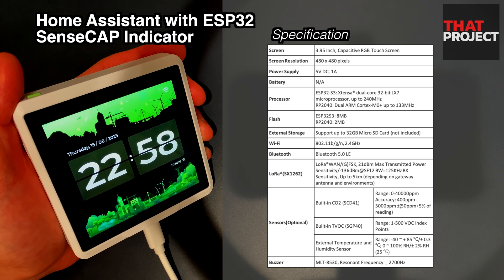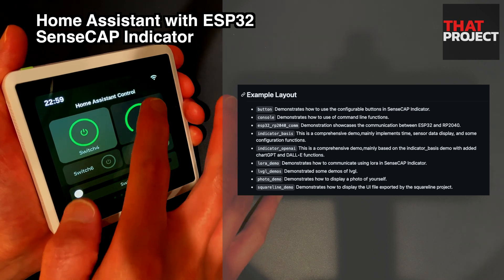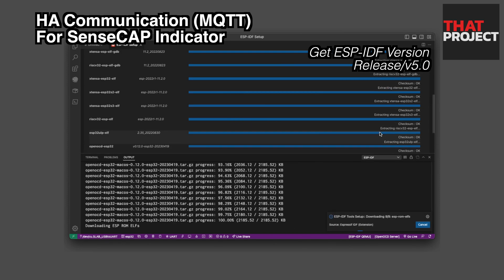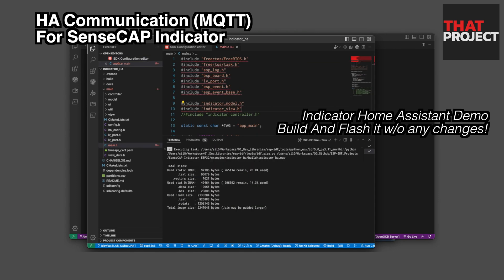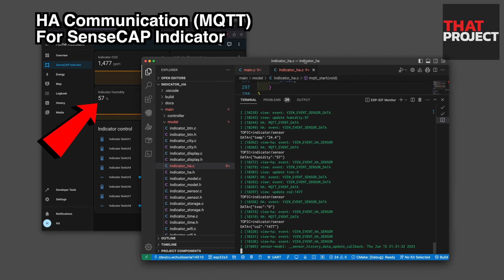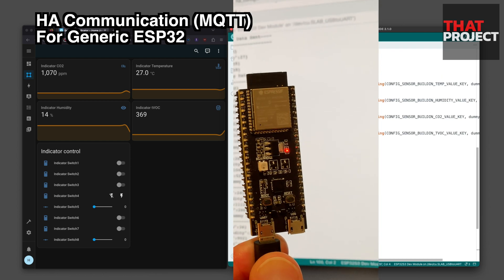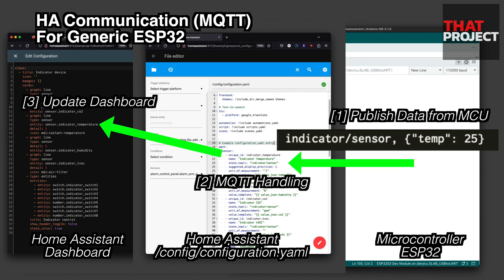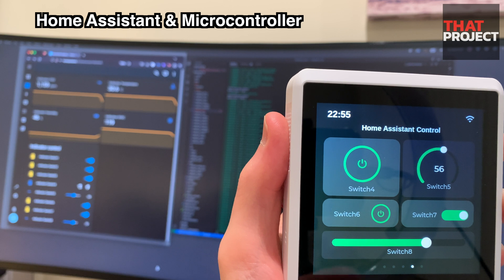Building a Smart Home with MQTT: Two-Way Communication using Home Assistant and ESP32 (Part. 1)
In this video, we explore the fascinating world of two-way communication using MQTT (Message Queuing Telemetry Transport) between Home Assistant and an ESP32 microcontroller. With MQTT, we establish a seamless connection between the Home Assistant platform and the ESP32, allowing for real-time sensor data exchange and control.

Through a step-by-step demonstration, we showcase the entire workflow of setting up this powerful communication system. Without delving into the intricate details of MQTT, we focus on providing a practical guide to integrate the ESP32 with Home Assistant and leverage its capabilities for home automation and monitoring.

Throughout the video, you'll witness how easy it is to attach various sensors to the ESP32 microcontroller and observe the sensor data in real-time on Home Assistant's intuitive user interface. Whether it's temperature, humidity, motion, or any other type of sensor, the possibilities are endless.

Furthermore, we highlight the bidirectional nature of MQTT by showcasing how you can send specific commands or data from Home Assistant's dashboard directly to the ESP32. This opens up a world of possibilities for interactive automation, where you can control devices or trigger actions on the ESP32 remotely, right from the convenience of Home Assistant.

Join us on this exciting journey as we bridge the gap between Home Assistant and ESP32 using MQTT, and unlock the full potential of smart home automation and monitoring.